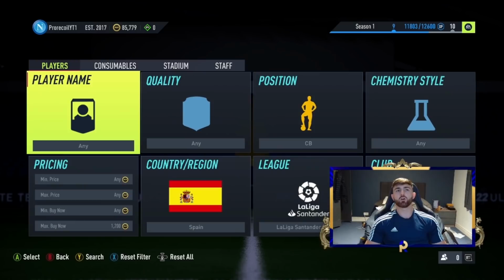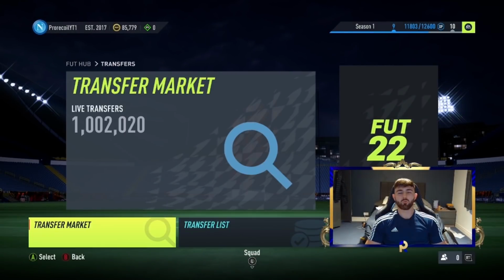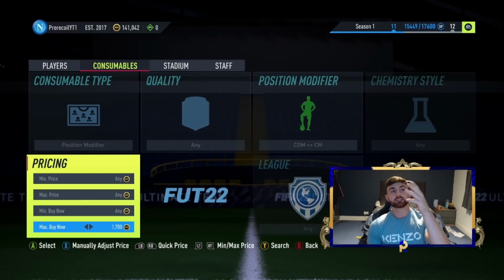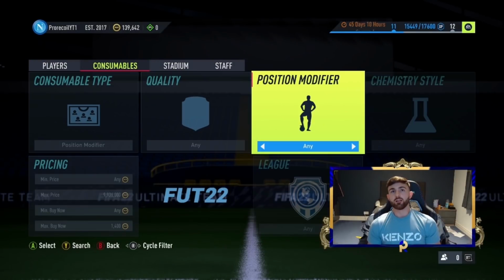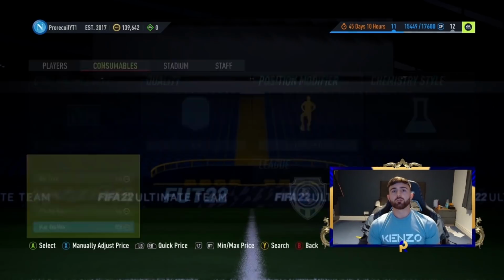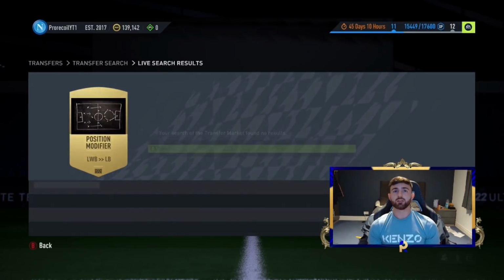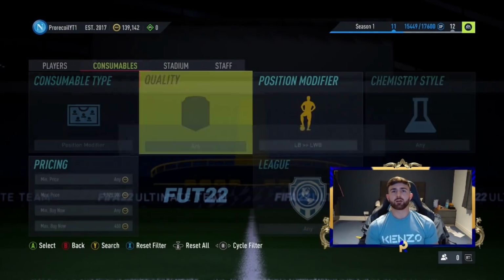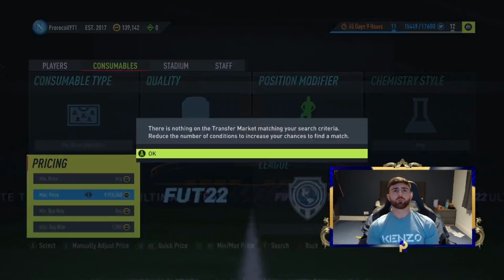NO WAY! 100K EVERY 60 MINUTES FIFA 22 BEST TRADING METHOD (FIFA 22 INSANELY CHEAP TRADING METHODS)